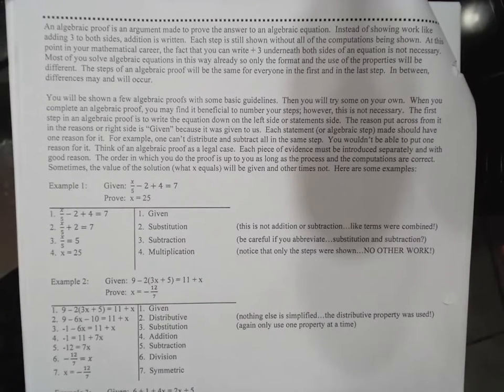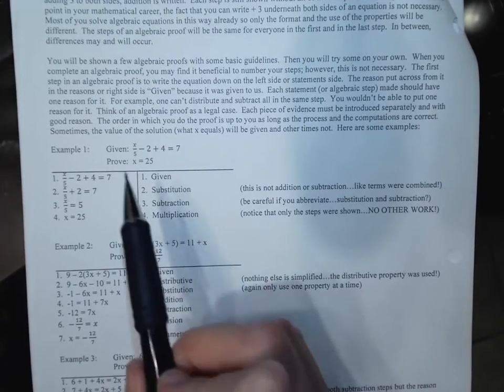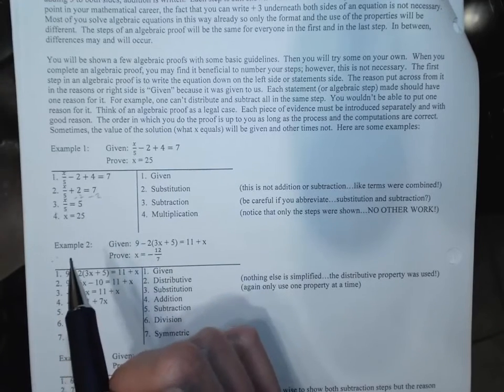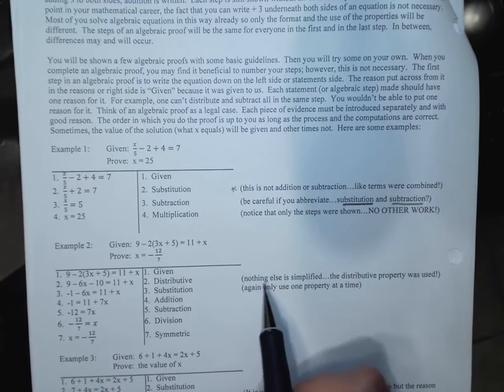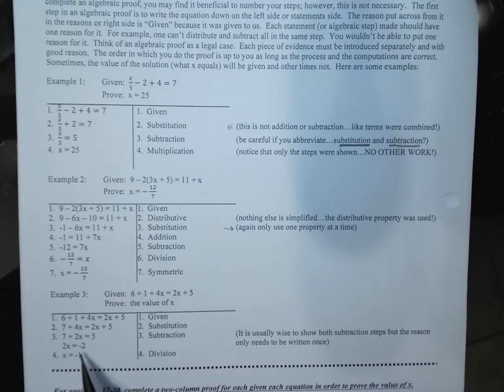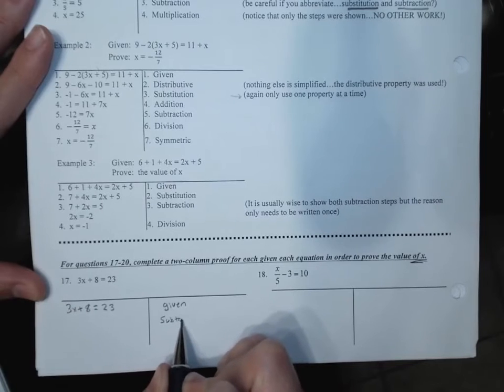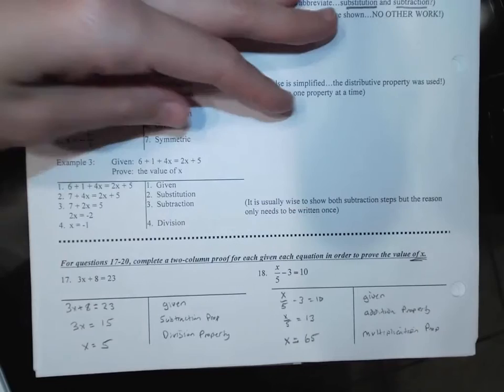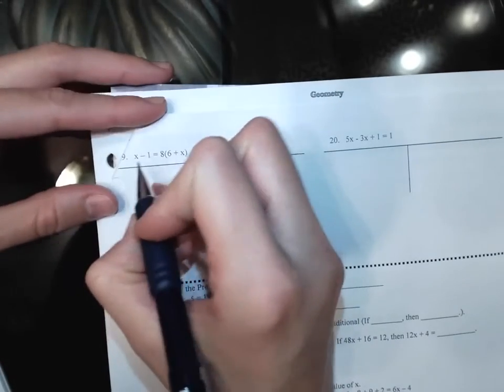GEO C07B Algebraic Proofs